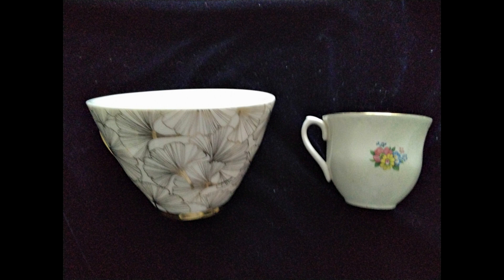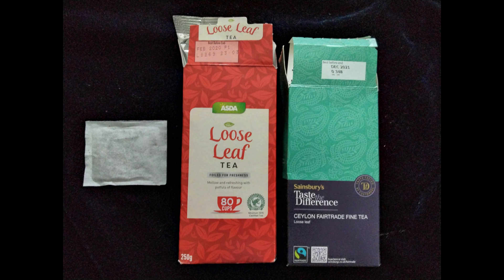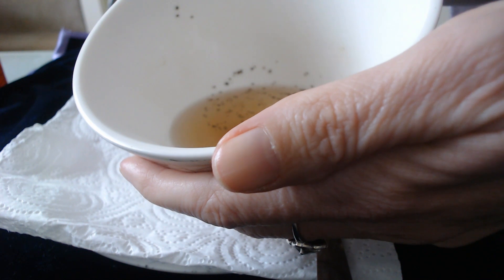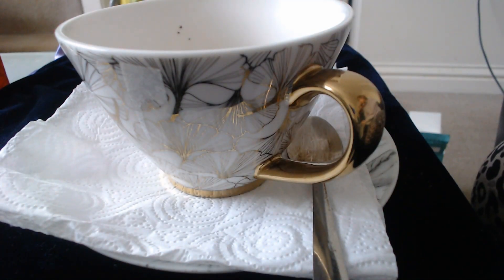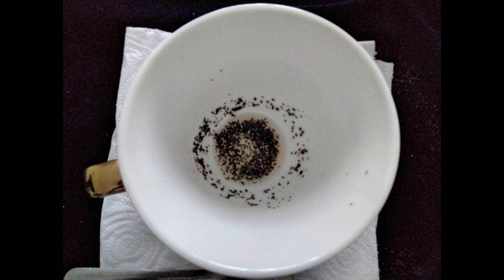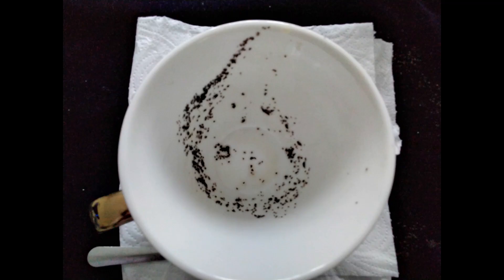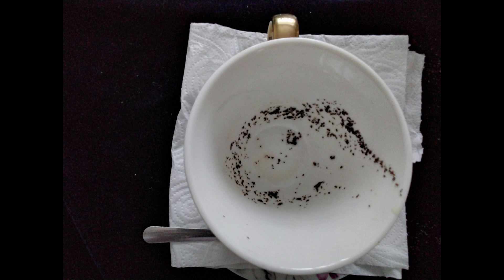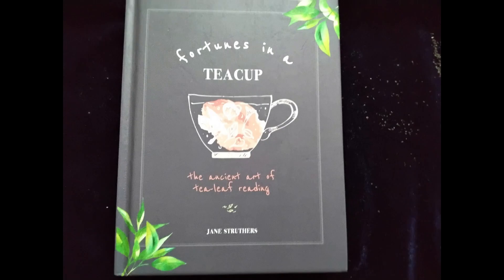Tea Leaf Reading Resources | How To Prepare For A Reading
Learn how to prepare your tea leaves for a reading. Suggestions include types of tea, equipment and resources.

My name is Louise and I am a flower psychometrist and healer, tea leaf reader, charm caster, ribbon reader, psychic medium and angelic reiki master and also offer workshops on Zoom from the South of England.

To book a reading or healing session with me or find out about upcoming workshops and free sessions on Zoom please check out my my business page "Gypsy Rose Divination and Workshops" or email me at

My flower psychometry and healing facebook group - "Flower Psychometry And Healing"